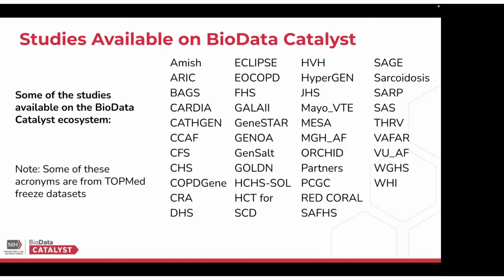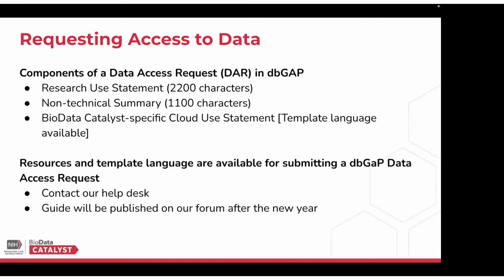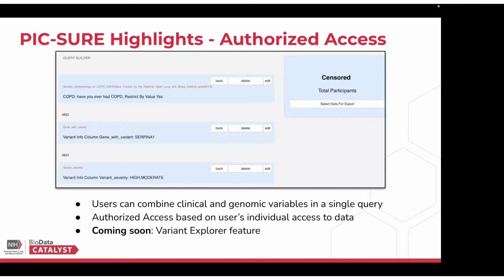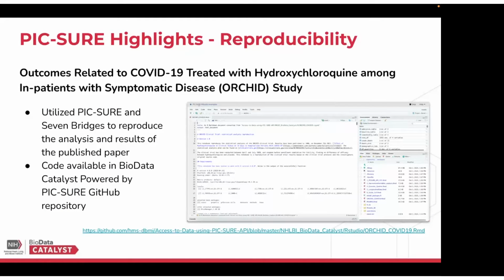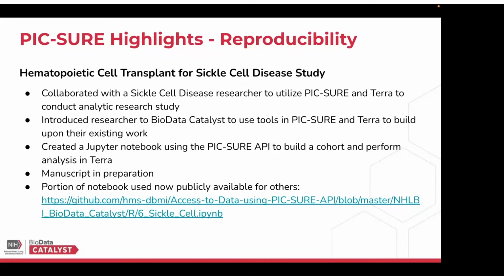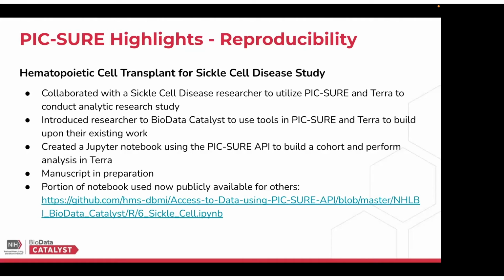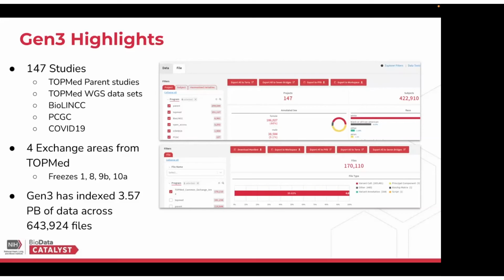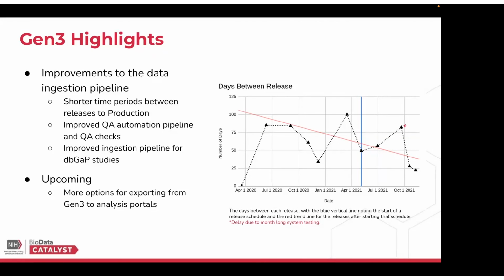Democratizing Data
Representatives from PIC-SURE and Gen3 talk about their highlights from the past year on the BioData Catalyst ecosystem. The agenda and timestamps from this session are below.

This is a recording from the "Ecosystem and Research Highlights" NHLBI BioData Catalyst Community hours that occurred on December 8, 2021. For notes and slides from this session, view the community forum.